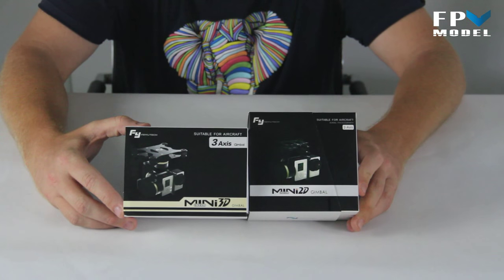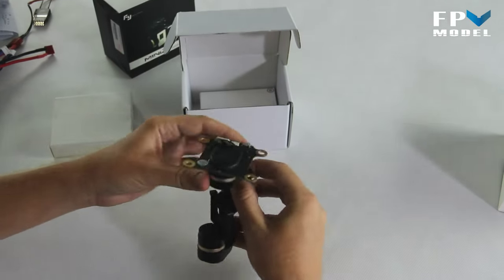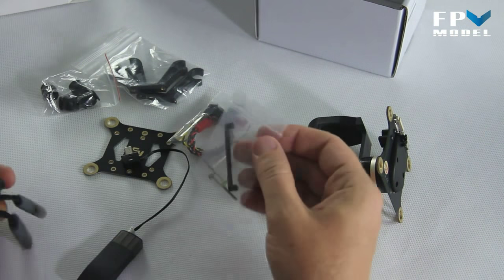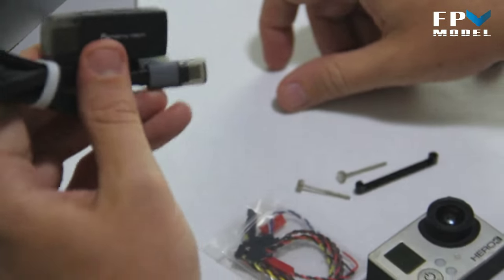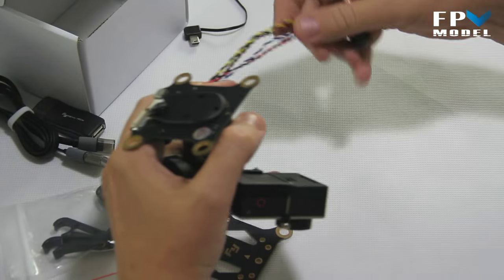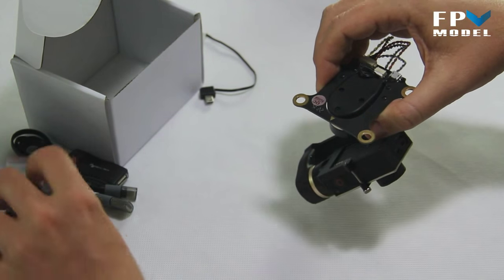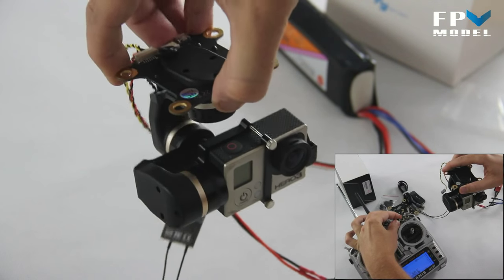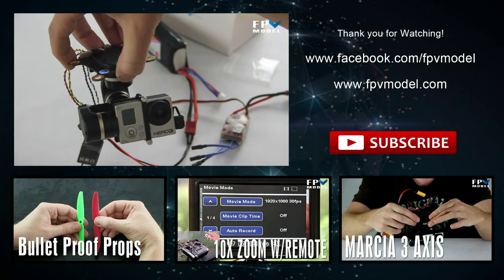Feiyu Mini 3D Gimbal.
This video will explain how to setup the FY mini 3D gimbal and also give you a look at the lower profile 2 axis gimbal. Both gimbals have the same setup which is quick and easy. This gimbal is an excellent choice for those looking for a cost effective gopro gimbal.